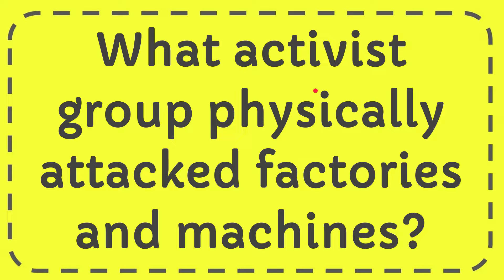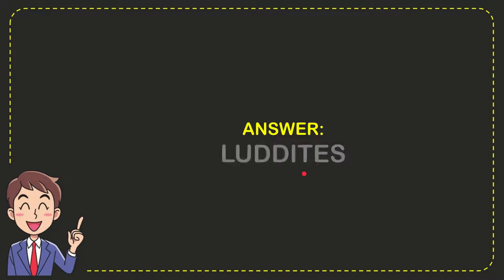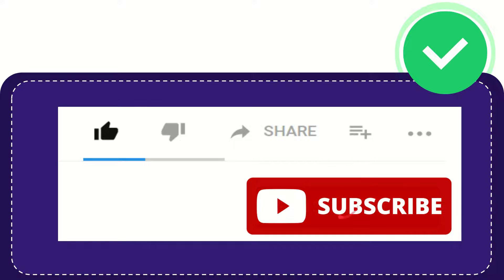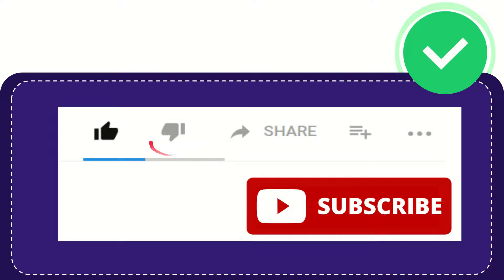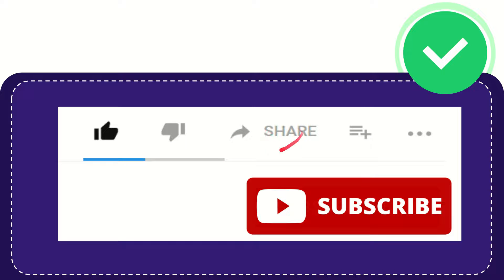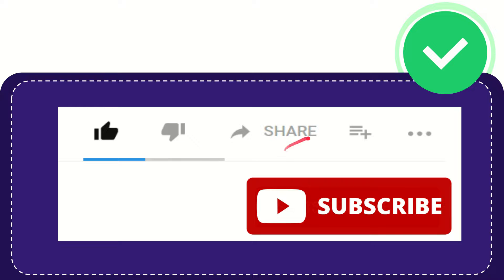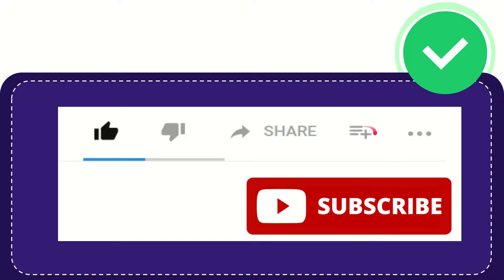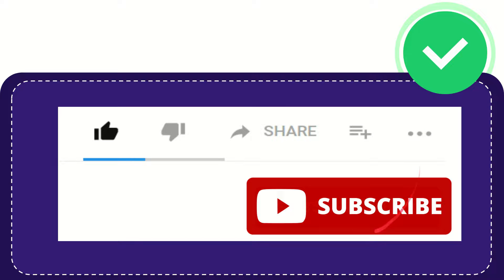What activist group physically attacked factories and machines?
What activist group physically attacked factories and machines? NEW VIDEO#